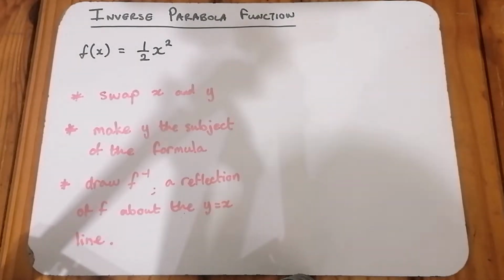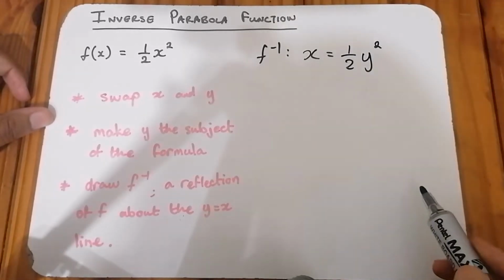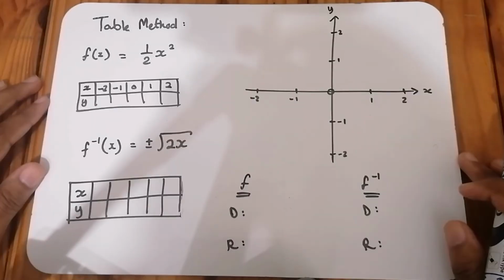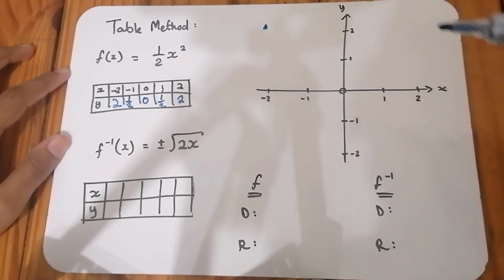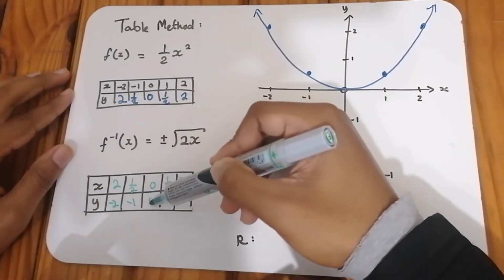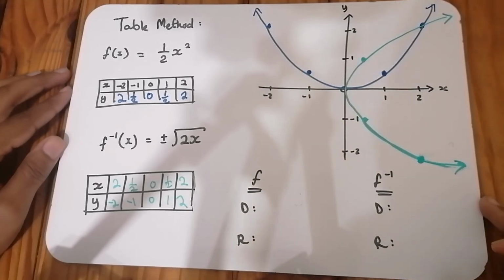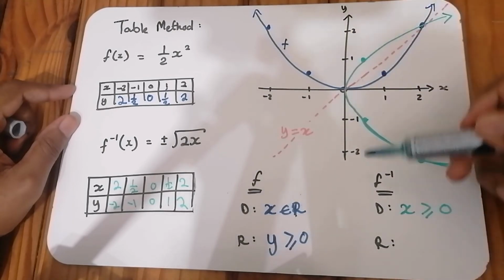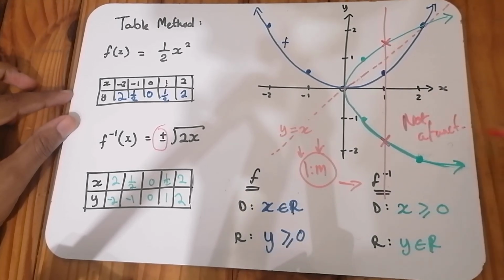Inverse Parabola Function - reflecting in the line y=x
Inverse Functions Steps:

- swap x and y
- make y the subject of the formula
- reflect the original graph about the line y=x